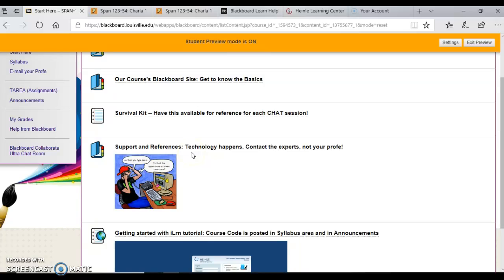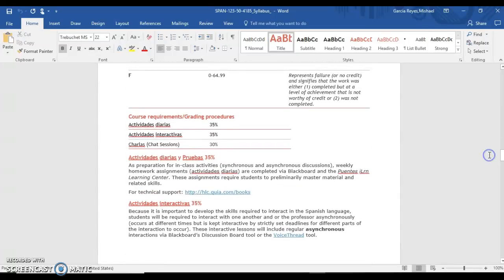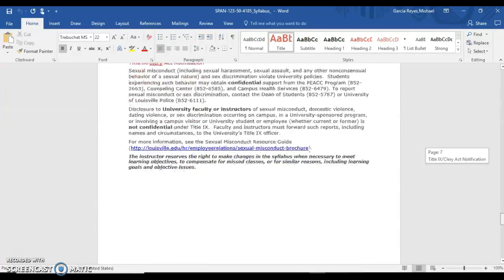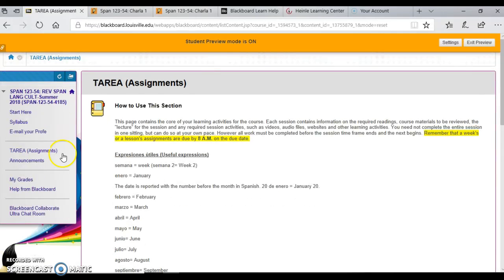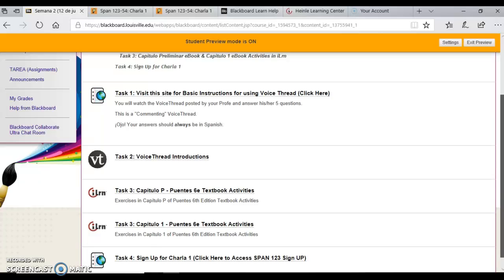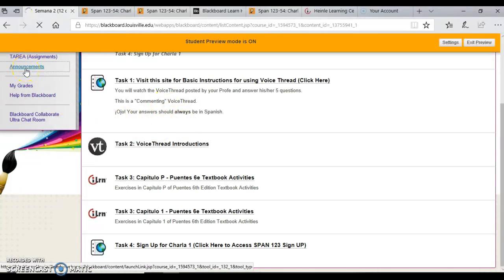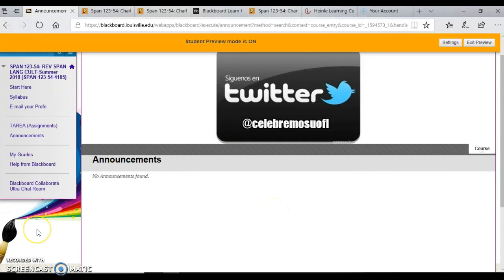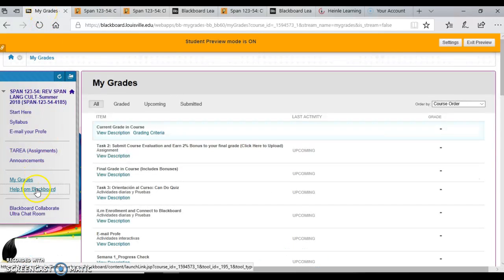¡Bienvenidos a Español 123!